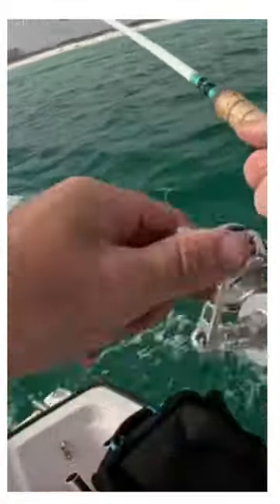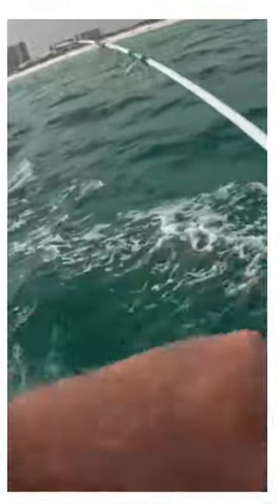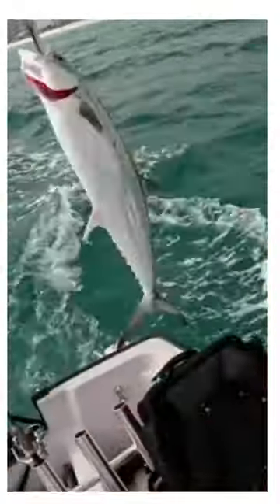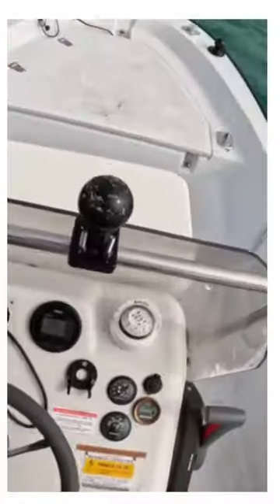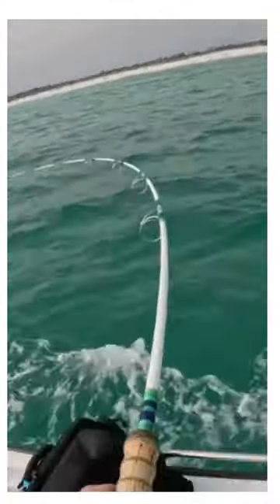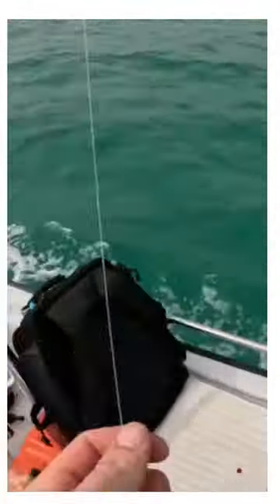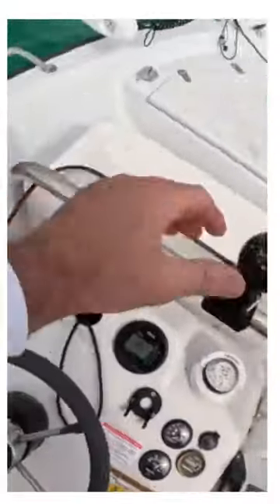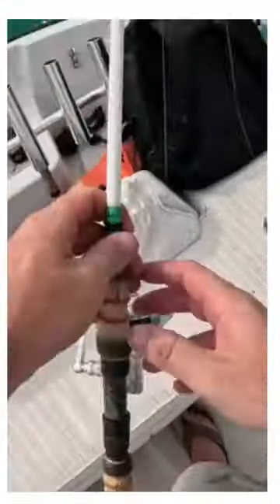Spanish Mackerel Action Clip - Subscribe to see whole video